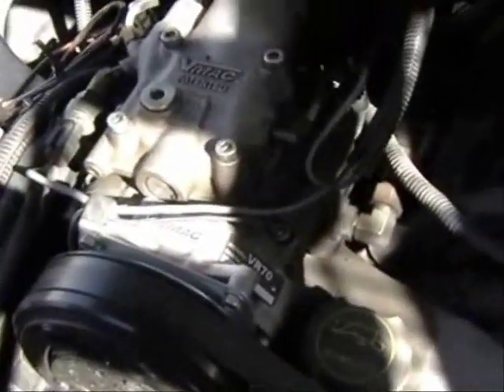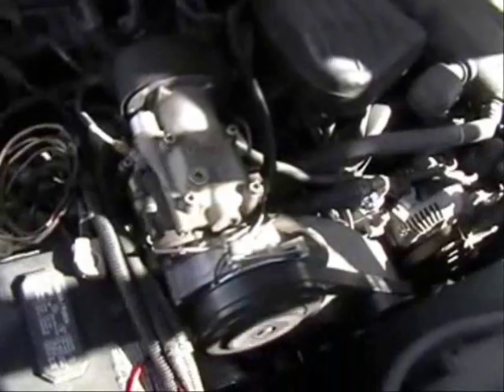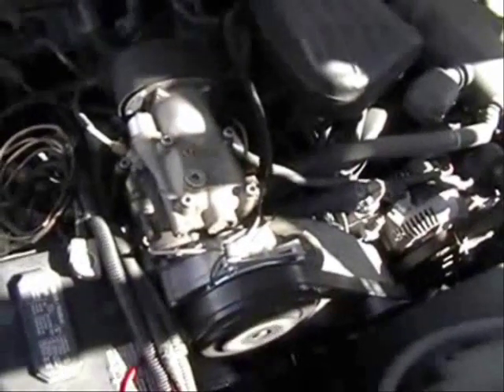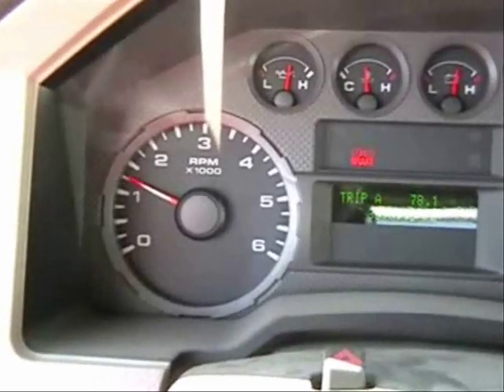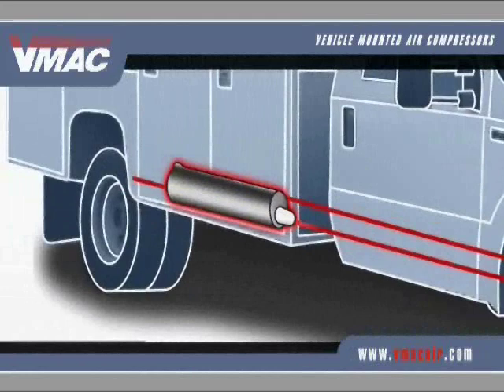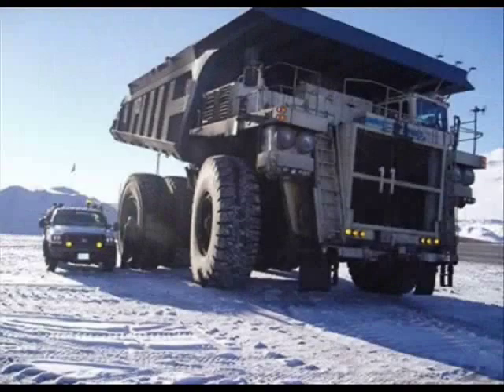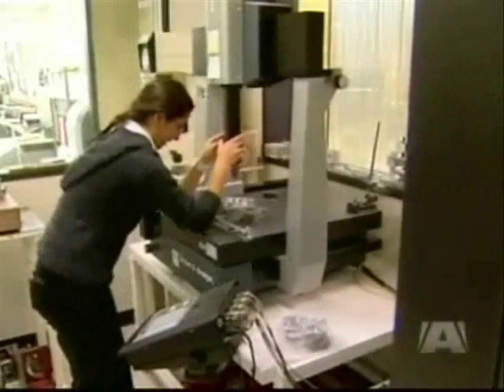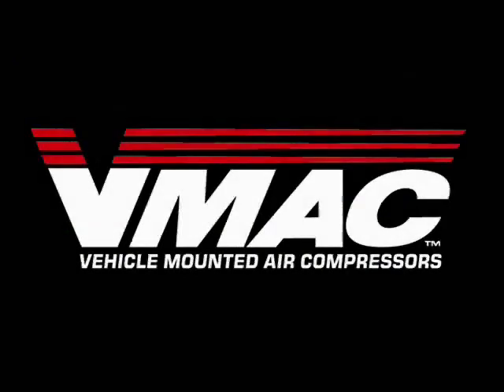UNDERHOOD™ 70 by VMAC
VMAC has revolutionized the mobile compressed air industry with patented Rotary Screw compressor system technology.  Go Green!  Save valuable hitch/deck space and reduce operating costs by mounting your 70 CFM, 150 psi air compressor in the engine compartment with an UNDERHOOD™ 70.